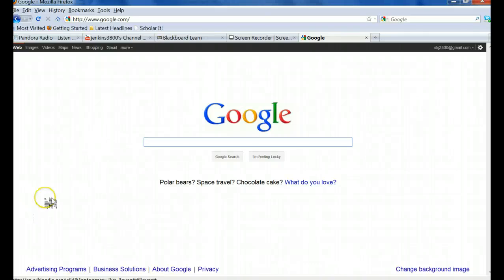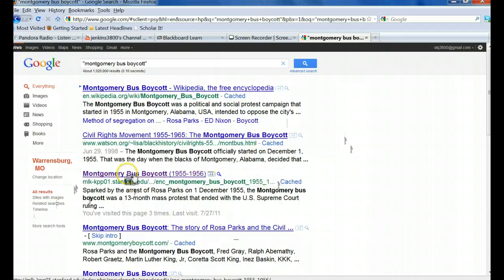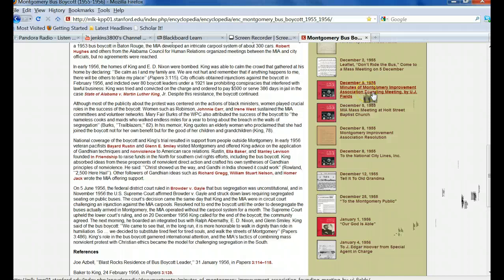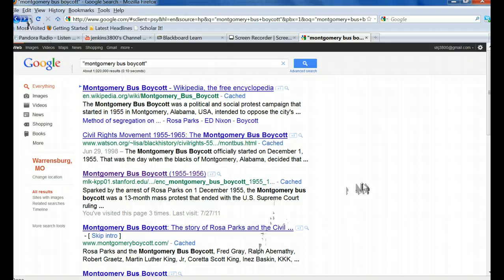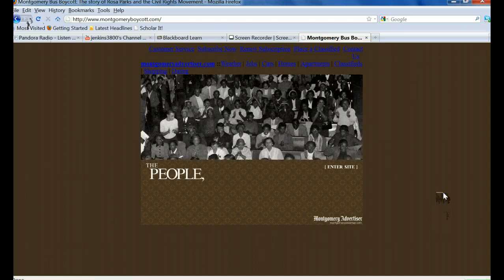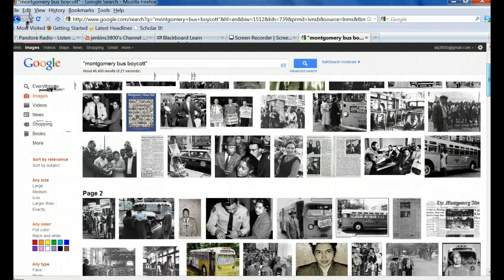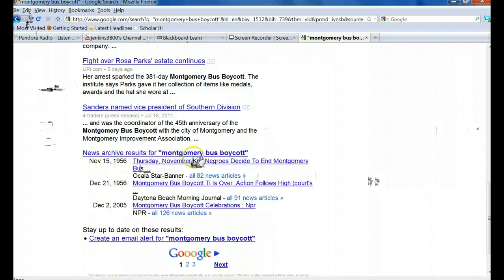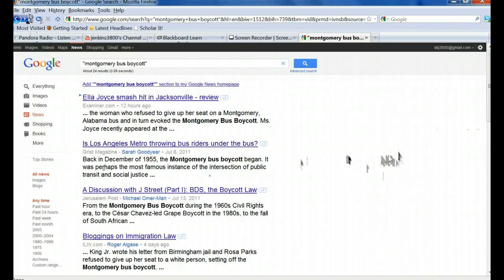google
components of google